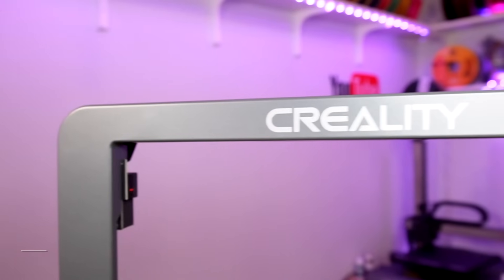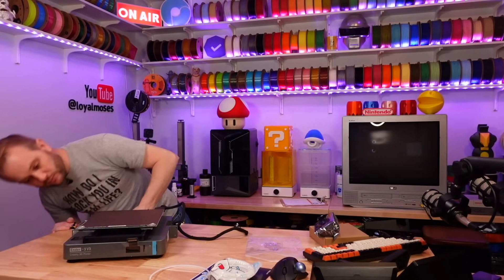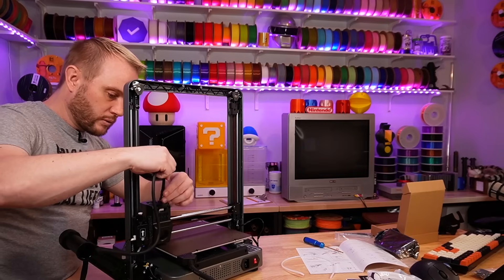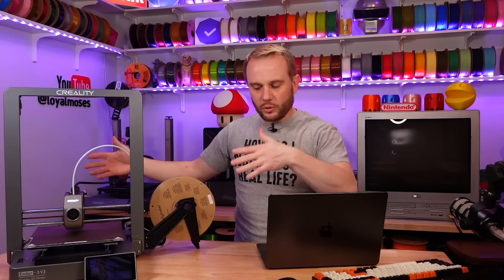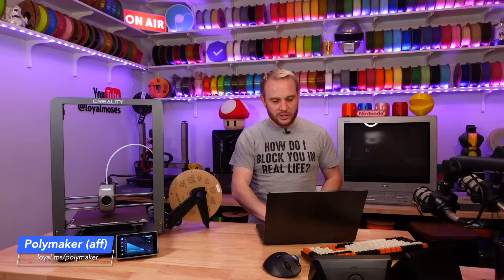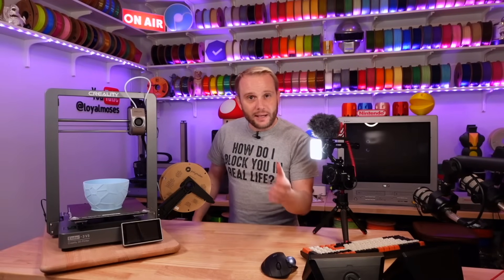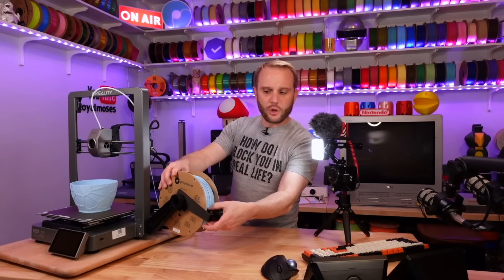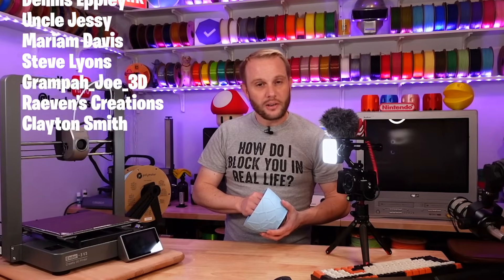Ender 3 V3, Unbox, Print & First Impressions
This is the new CoreXZ 3D printer from Creality, the Ender 3 V3! An amazing machine priced incredibly competitive in the new 3D printer appliance race!

In this video we unbox it, and print something for some upcoming content!

Gloop!